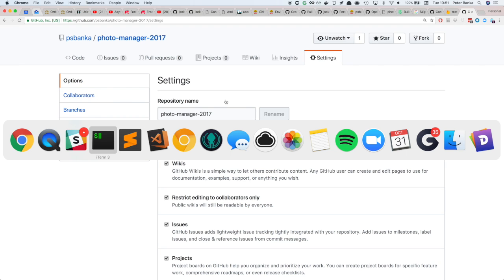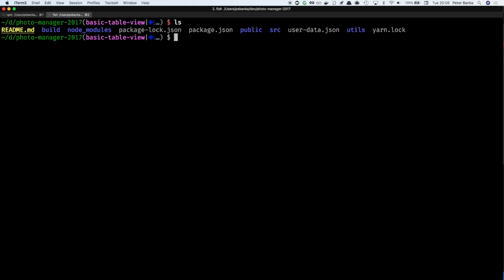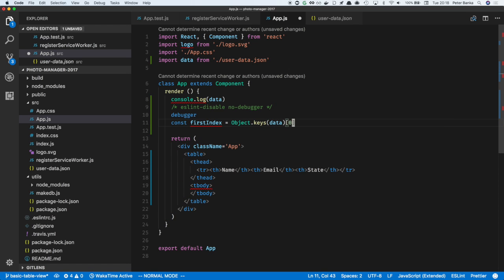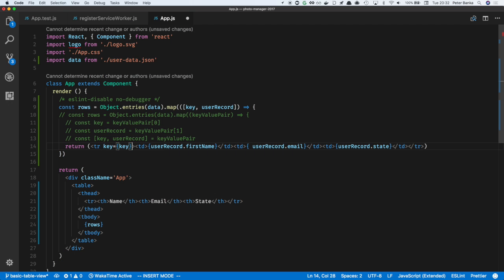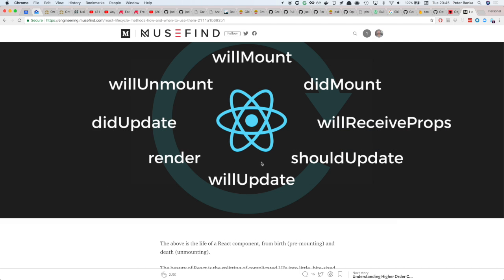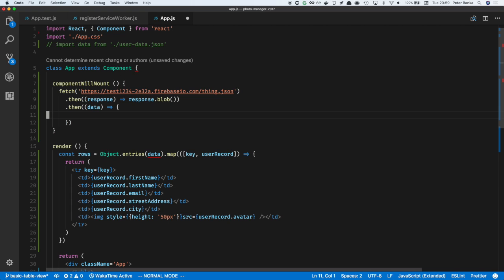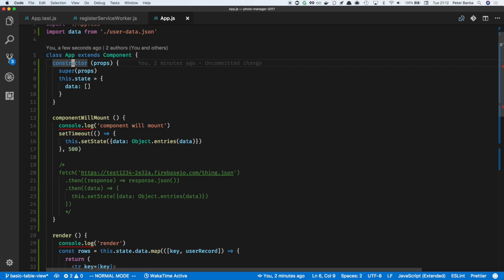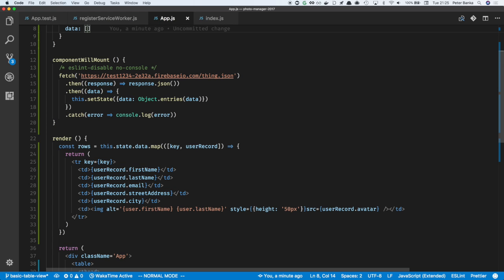Building Photo Manager - part 2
After we scaffold a react app, we begin building it piece by piece